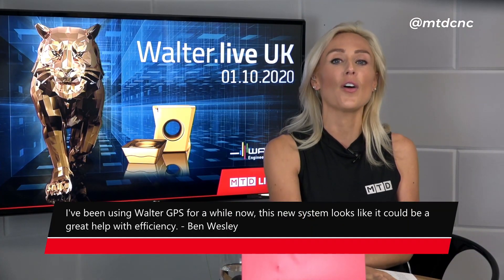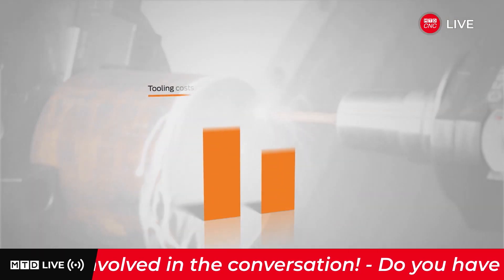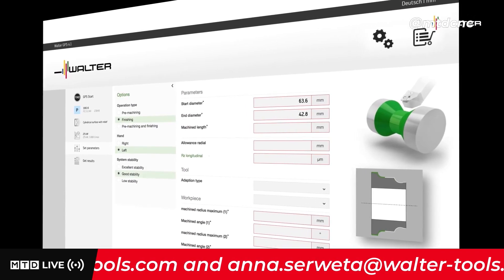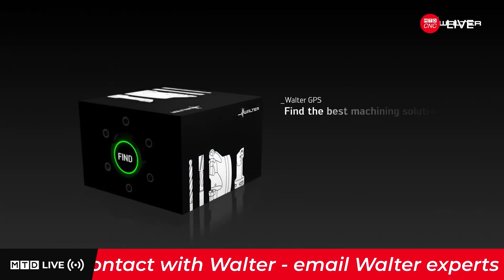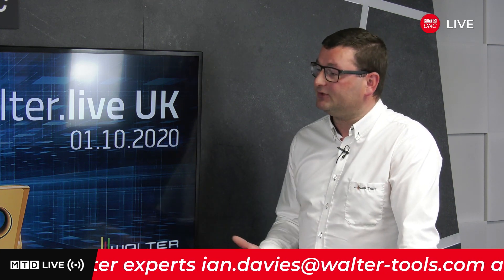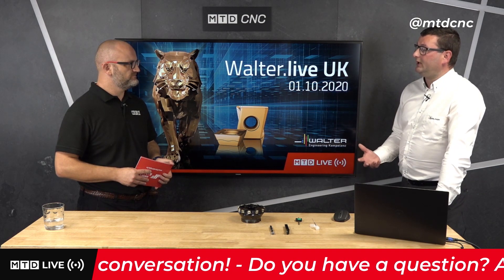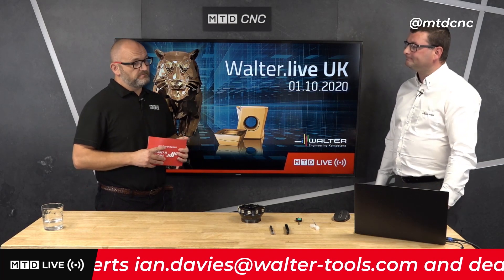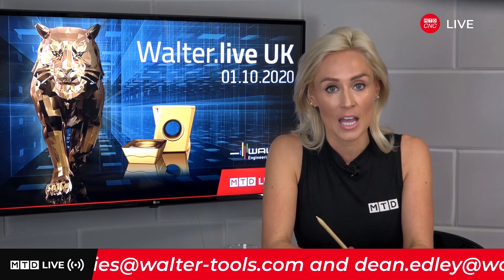How do you manage your tool data? This is the Walter way.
During the Walter.live.UK event, the TDM Systems tool management software was shown.
If you are not managing your tool data, maybe you should watch this video..